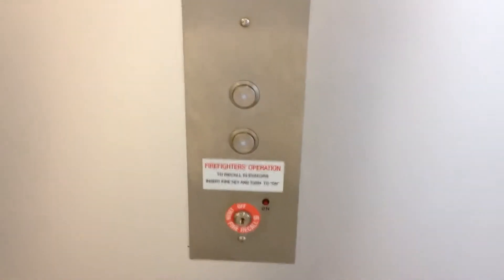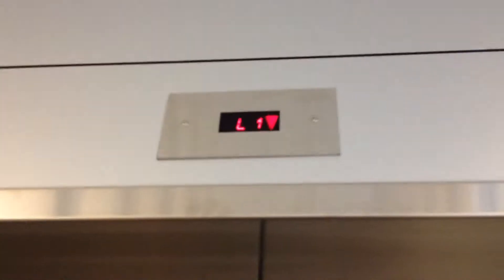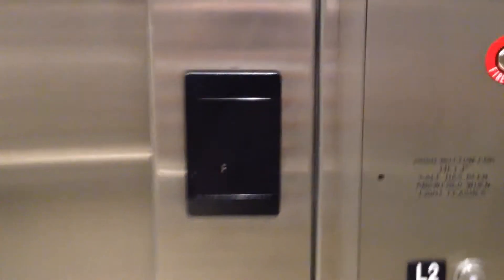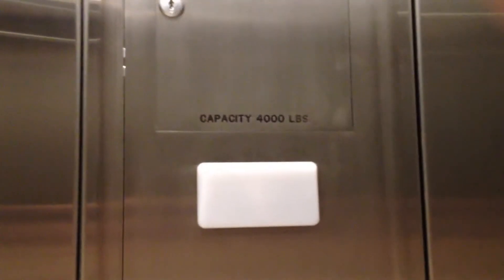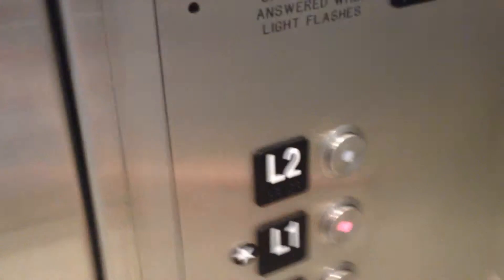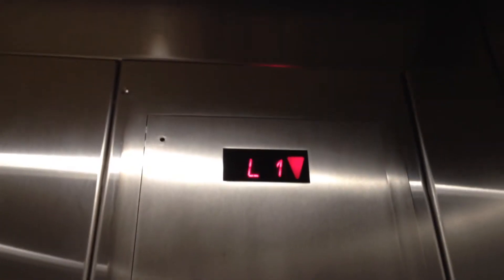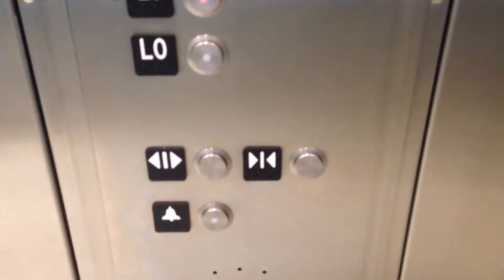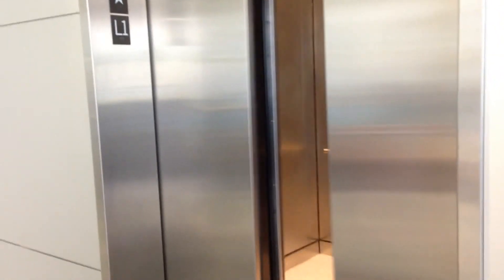Another Schindler 330A Hydraulic Elevator at SJSU Student Union in San Jose, CA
Schindler Vandal-Resistant HT fixtures. Some of the other elevators I mentioned were in the old part of the building, which is closed for renovation, and 2 of them were service elevators. There are 3 parts of this building. 2 brand new parts, and one old part, which is under renovation. This new part of the building only has one elevator. The reason there is a cut in the video is one of my cameras ran out of battery, so I switched cameras. Year installed: Circa 2014